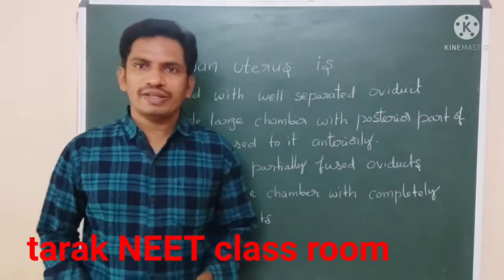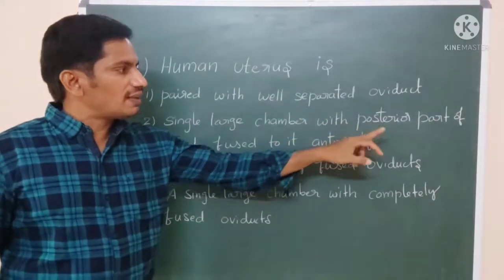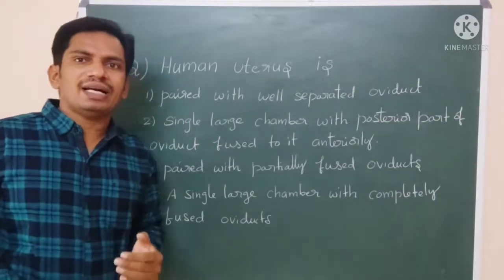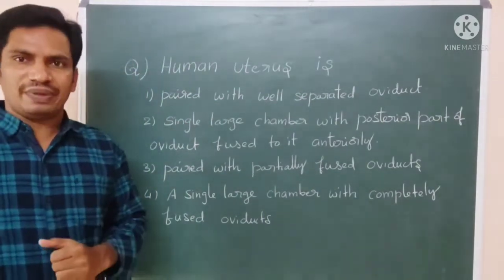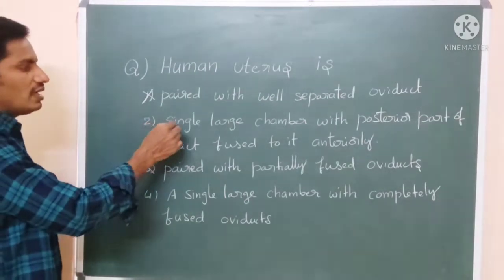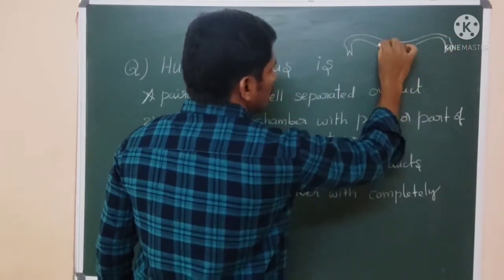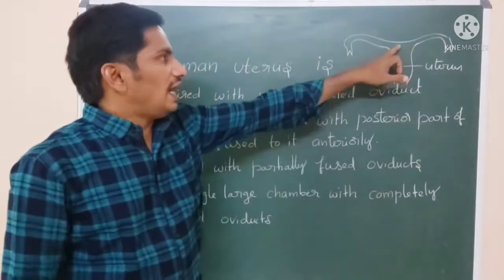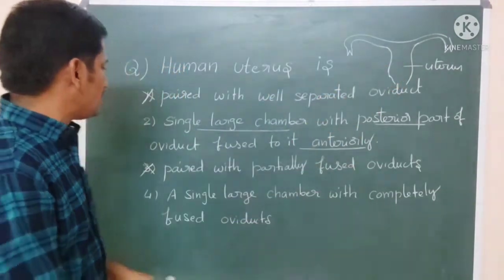Objective on Human reproduction NEET BIOLOGY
The female reproductive system provides several functions. The ovaries produce the egg cells, called the ova or oocytes. The oocytes are then transported to the fallopian tube where fertilization by a sperm may occur. The fertilized egg then moves to the uterus, where the uterine lining has thickened in response to the normal hormones of the reproductive cycle. Once in the uterus, the fertilized egg can implant into thickened uterine lining and continue to develop. If implantation does not take place, the uterine lining is shed as menstrual flow. In addition, the female reproductive system produces female sex hormones that maintain the reproductive cycle